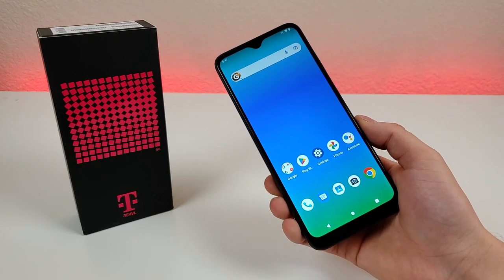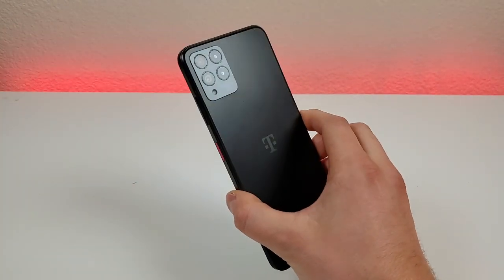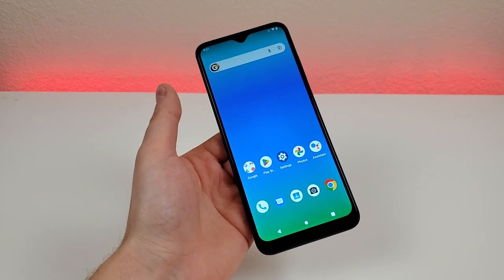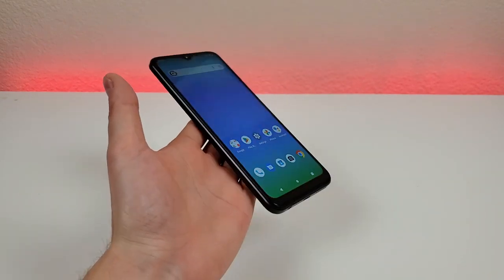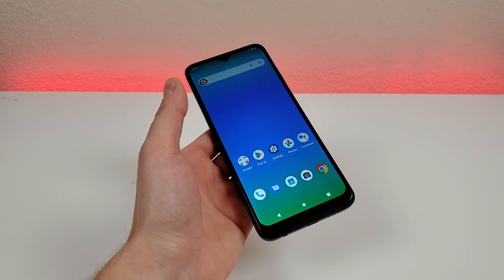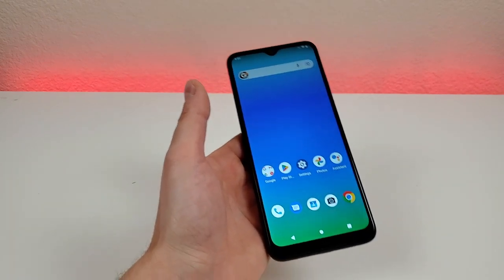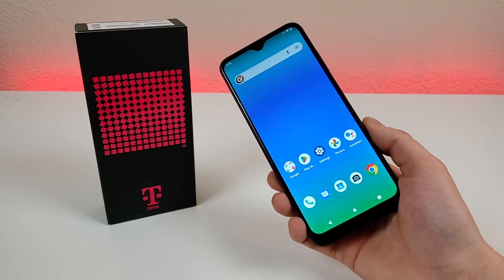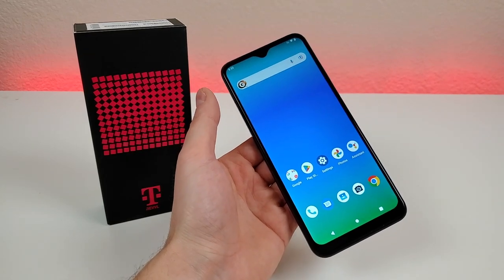T-Mobile Revvl 6 Pro 5G - 7 Reasons to Avoid (Explained)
Here's a list of reasons why the T-Mobile Revvl 6 Pro 5G might be worth avoiding.